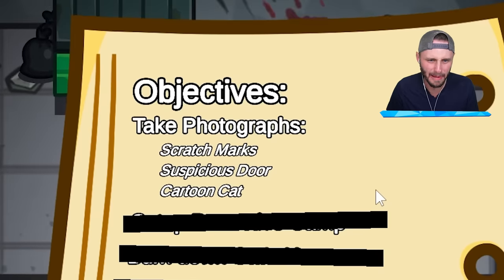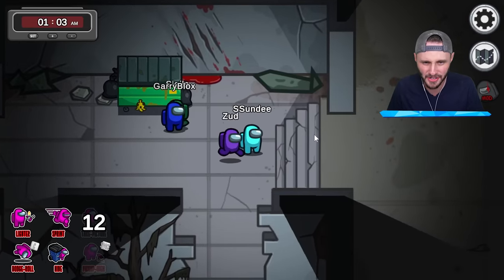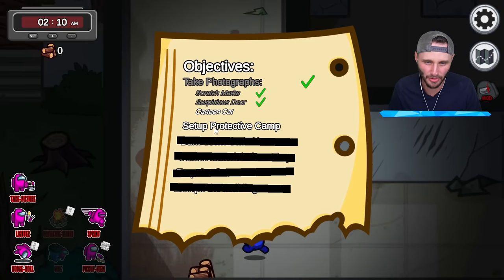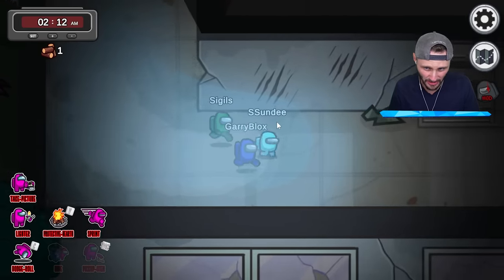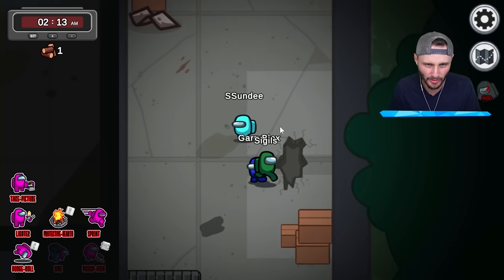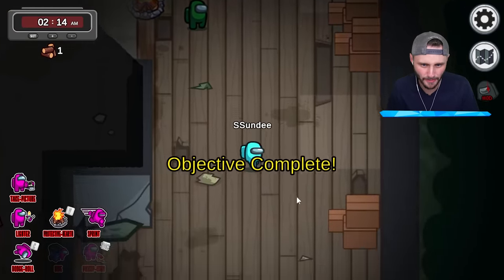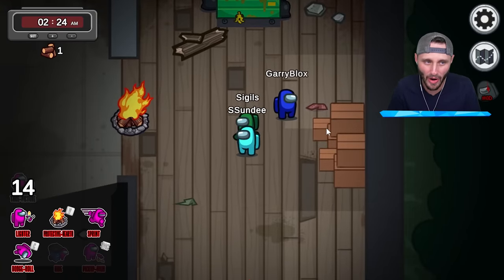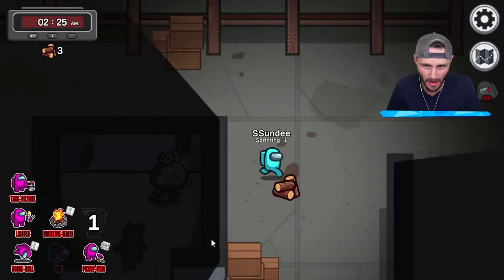We Found Cartoon Cat in Among Us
We try and catch the cartoon cat in Among Us